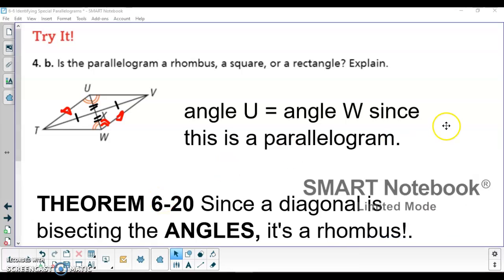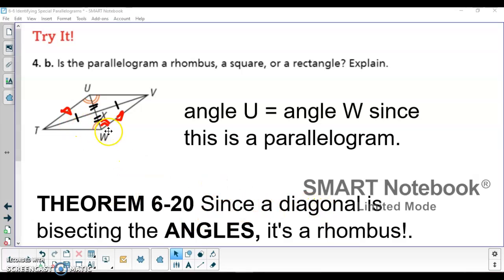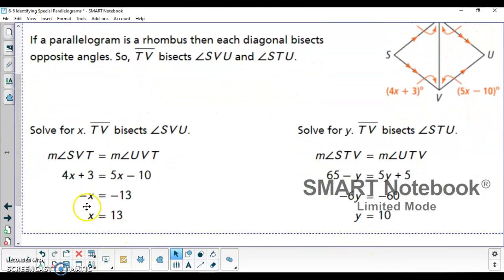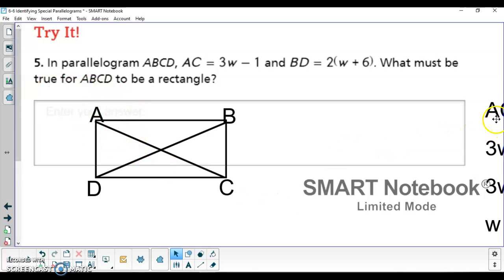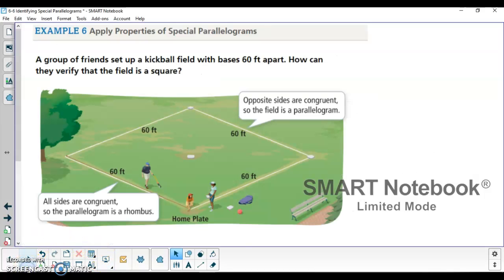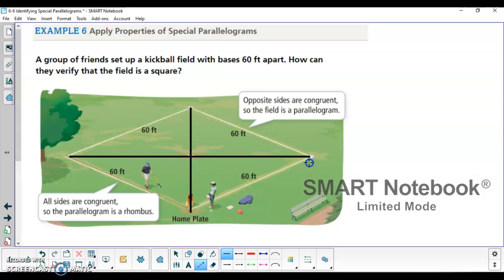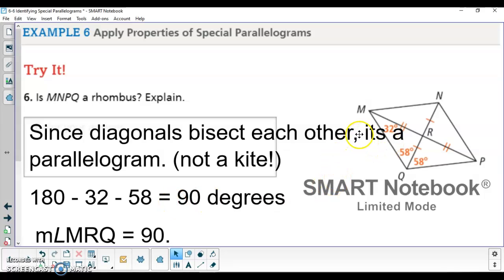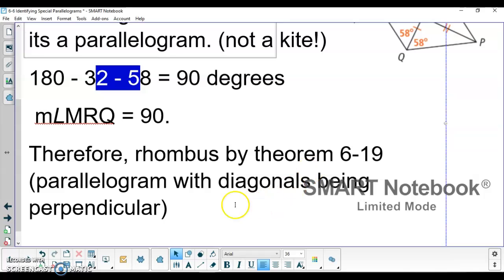Geometry 3/23 Part2 (good)